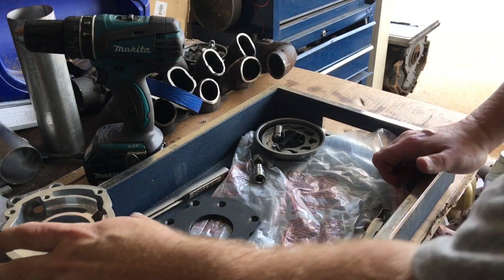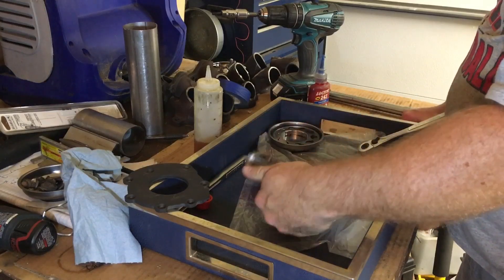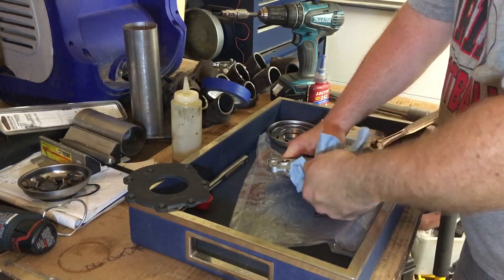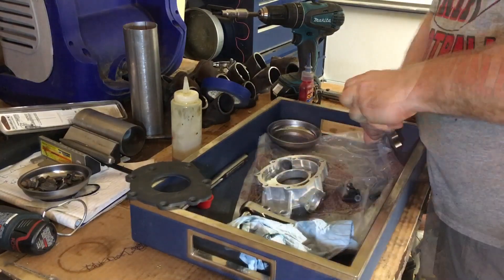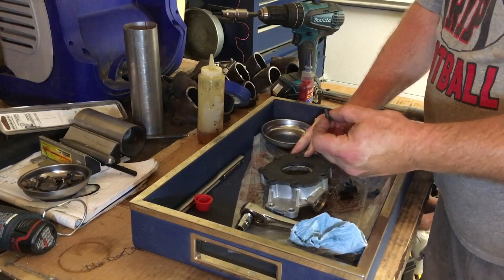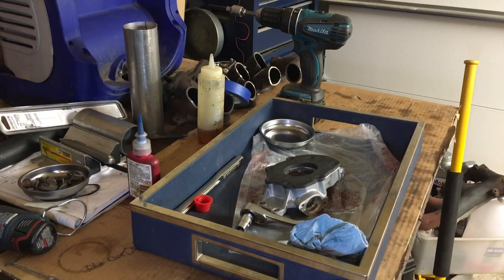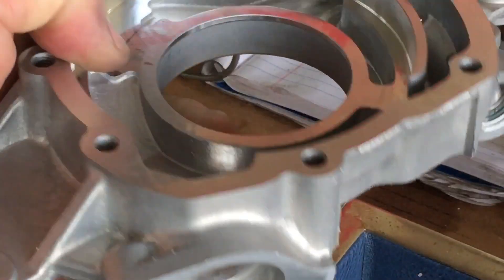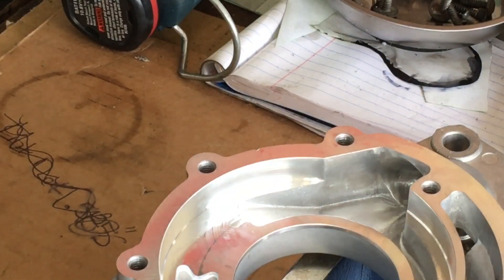LS Oil Pump Mods M-295 oil pump Porting/Shimming Complete DIY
Sharing the areas for improvement to oil flow to reduce turbulence and discuss shimming the by-Pass spring .100” to gain 10-15# oil pressure Hot & Cold.
The OEM bypass begins bypassing oil around 5300 rpms, by adding a bit more spring pressure it delays the bypass function to a higher rpm better suited for the higher rpms.